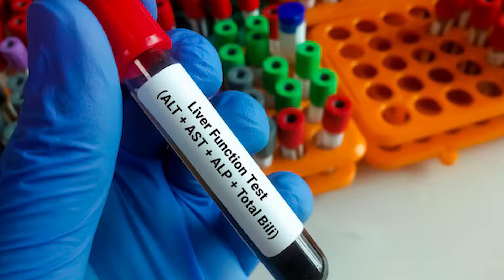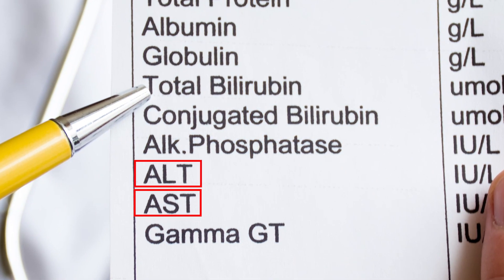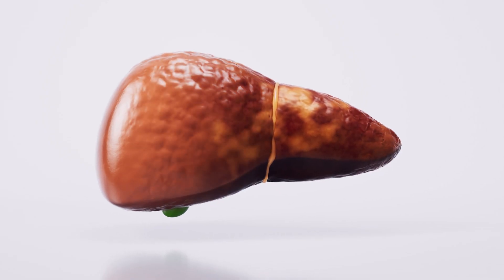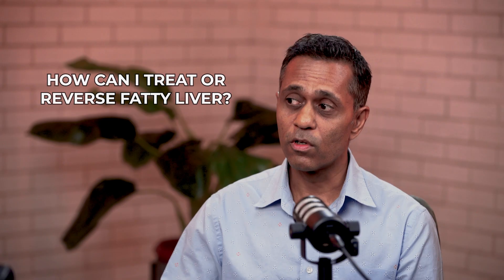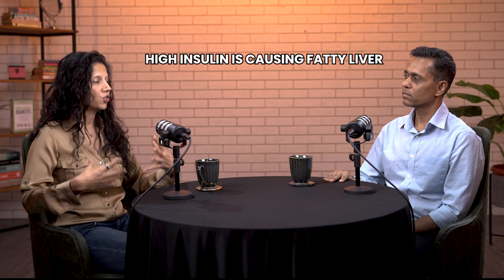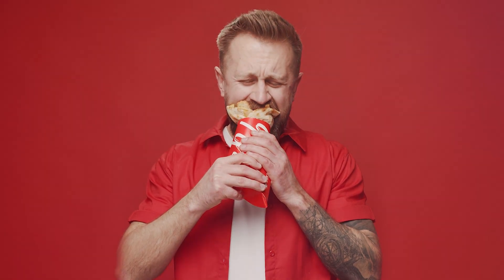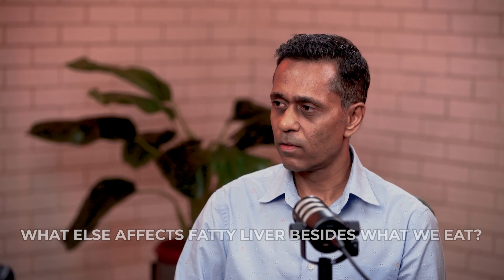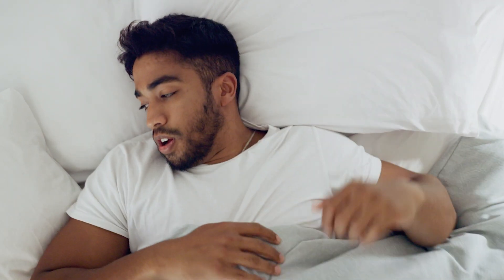Fatty Liver? Here's How to Detect and Reverse It!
Is your liver trying to warn you? World-renowned endocrinologist reveals why "normal" liver test results might be missing early warning signs of fatty liver disease - and what you need to know before it's too late.

Discover ground-breaking insights about fatty liver disease that most doctors won't tell you:

✅ How to identify early signs of fatty liver through blood tests (Liver Panel: SGOT, SGPT) and ultrasounds.
✅ Why "normal" lab values may still indicate a problem and how goalposts have shifted over time.
✅ The role of sugar, processed foods, and lifestyle habits in causing fatty liver.
✅ The hidden connection between belly fat and liver health (even if you're not overweight!)
✅ What to do if your liver enzyme levels are above 20—even before symptoms arise.
✅ Practical steps you can take today to prevent and reverse fatty liver naturally.

📊 Did you know? Over 25% of the global population is estimated to have fatty liver, yet most are unaware. Early detection and lifestyle changes can make a life-changing difference.

Learn how to interpret your own blood work and take control of your liver health. This video reveals the exact numbers to look for in your liver panel and what they really mean for your health.

The four wheels of the lifestyle car covered in this video can help:
✓ Reduce fatty liver naturally
✓ Improve metabolic health
✓ Support healthy insulin levels
✓ Reduce visceral fat
✓ Enhance overall well-being

👉 Watch, learn, and share with anyone who needs this crucial health information. Let’s spread awareness and inspire change together!

💫 Dr. Roshani's Approach:
Unlike traditional symptom-based medical advice, we focus on root causes and sustainable solutions. Every video combines medical expertise with practical, actionable steps you can start today.

🏆 Credentials:
- American Board Certified: Internal Medicine, Endocrinology, Diabetes, & Metabolism
- 20+ Years Clinical Experience
- Author: "Turn Around Diabetes: The Step-by-Step Guide to Navigate Type 2 (and Type 1) Diabetes with Less Medication" -
- Specialist: Diabetes, Obesity & Weight Management

📚 Get the Book That's Changing Lives:
"Turn Around Diabetes" - Available Now!